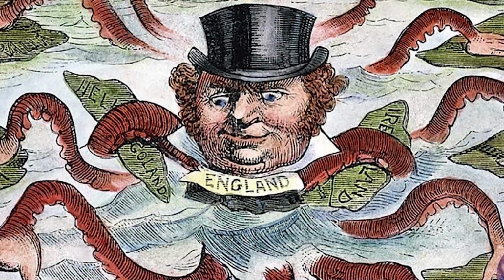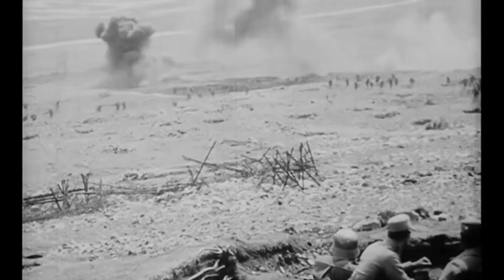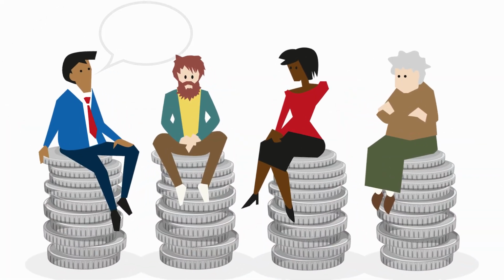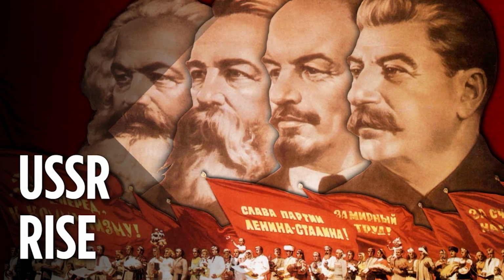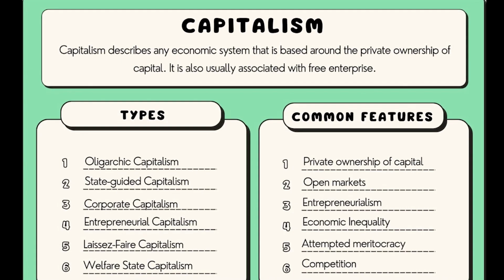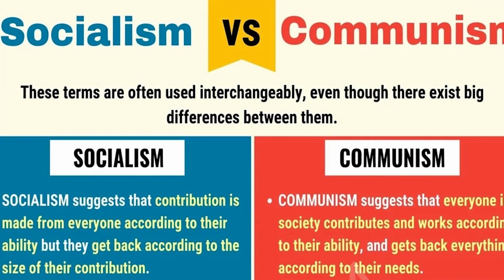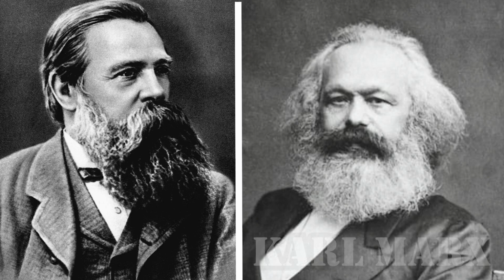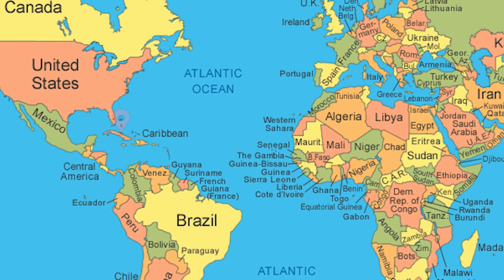From Communism to Capitalism: What these Ideologies Mean?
In this captivating video, join us on a thought-provoking journey as we delve deep into the fascinating realm of ideological evolution. From the radical principles of communism to the intricate workings of capitalism, we unravel the historical and philosophical underpinnings that have shaped the world as we know it.

Explore the transformation of societies and economies over time as we examine the driving forces behind these ideological shifts. Through insightful analysis and expert perspectives, we dissect the ideologies' core tenets, their impact on governance, and their implications for individuals and nations.

Discover the contrasting visions and goals that have fueled ideological clashes throughout history. We navigate through the turbulent waters of political ideologies, shedding light on their defining characteristics and the tensions they provoke in our globalized world.

Join us as we challenge preconceptions and delve into the complexities of different ideological systems. By understanding the historical context and intellectual foundations, we aim to foster a more nuanced and informed discussion surrounding these often polarizing topics.

Prepare to broaden your perspective, engage in critical thinking, and gain a deeper understanding of the ideologies that have shaped our past and continue to shape our present. Don't miss out on this enlightening exploration into the evolution of ideologies from communism to capitalism.
Capitalism,
Socialism,
Communism,
Liberalism,
Conservatism,
Libertarianism,
Fascism,
Anarchism,
Marxism,
Feminism,
Environmentalism,
Nationalism,
Populism,
Democratic Socialism,
Neoliberalism,
Authoritarianism,
Totalitarianism,
Postmodernism,
Globalism,
Religious fundamentalism.